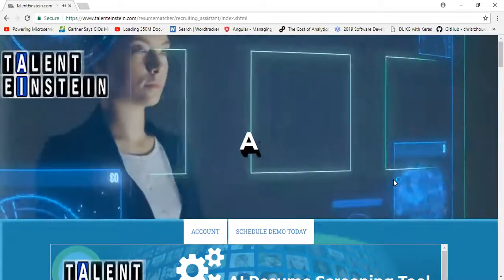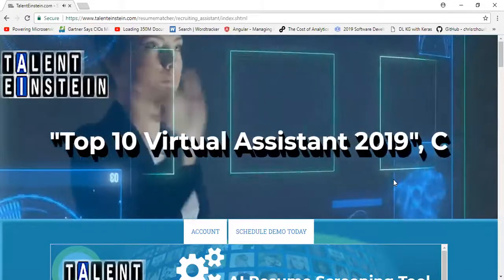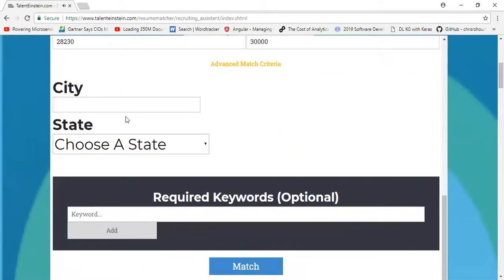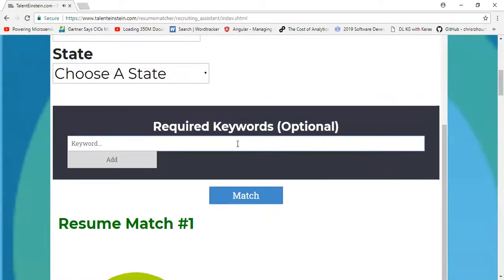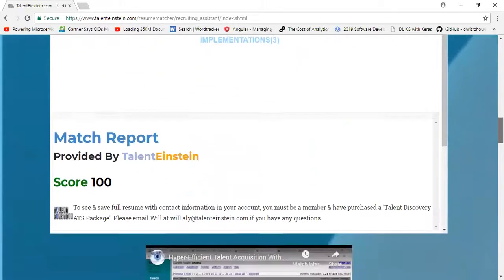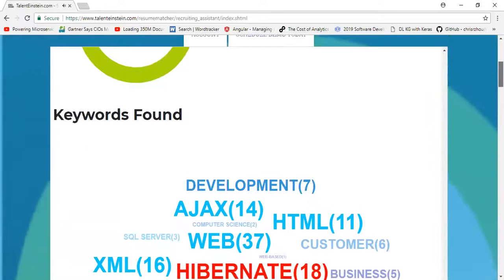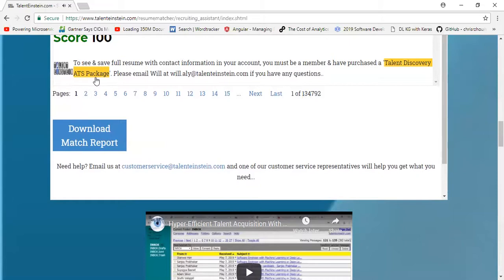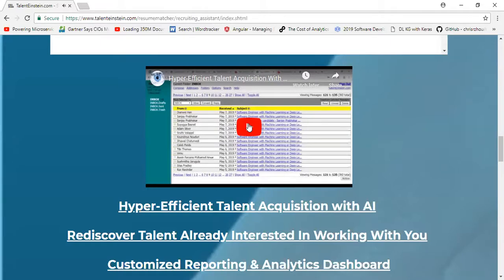How To Automate Talent Sourcing - Acquisition - Screening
Need to urgently hire the right IT Talent for your IT Job Requisition(s)? In a blink of an eye post your job ad(s) to have an email sent on your behalf to attract the right IT Talent for your job ad(s) from 100's of thousands of IT professionals. Within 24 hours start replying/selecting interested prequalified IT talent to interview/hire for your IT Job Requisition.